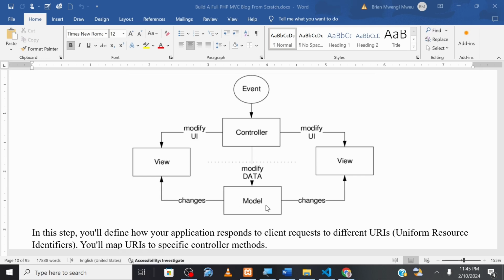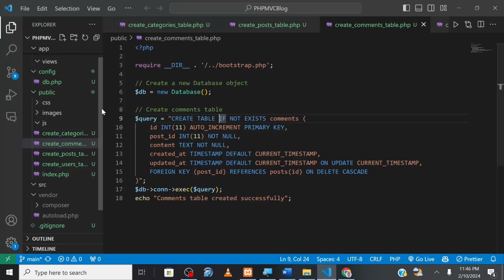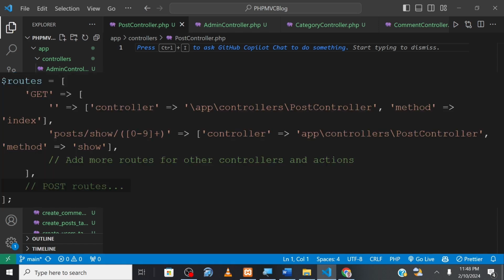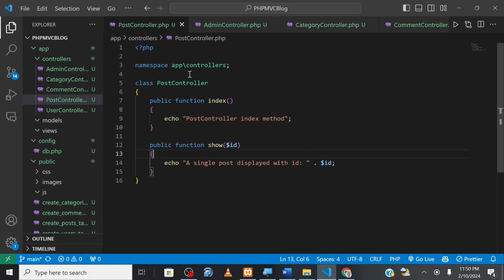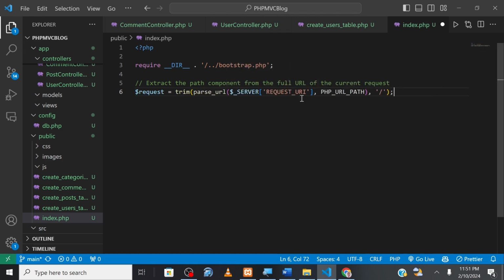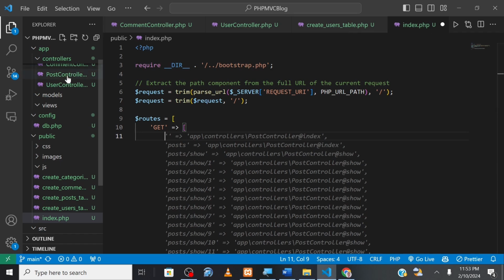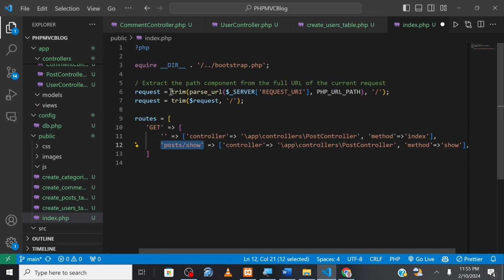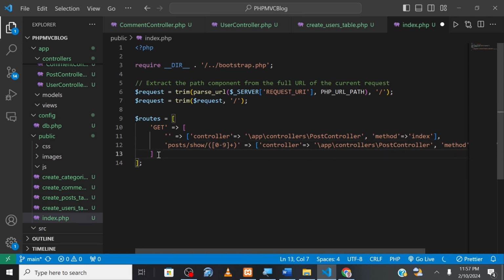Master PHP 8 MVC: Build a Complete Blogging System - Routing and Controllers